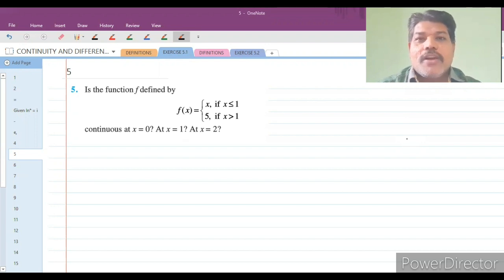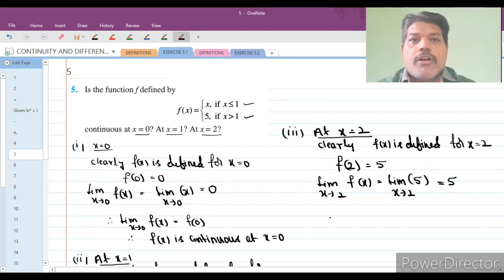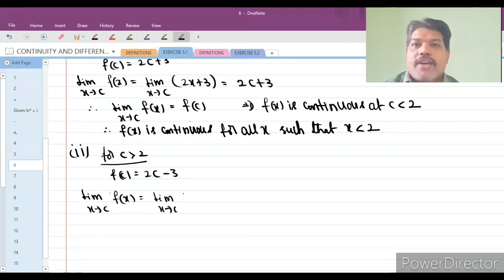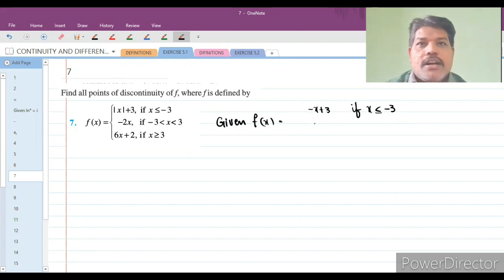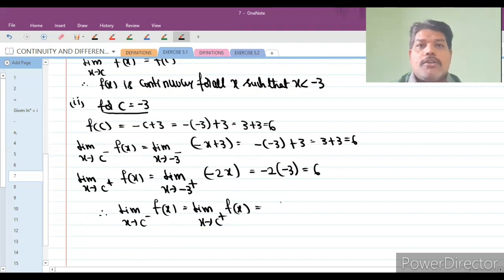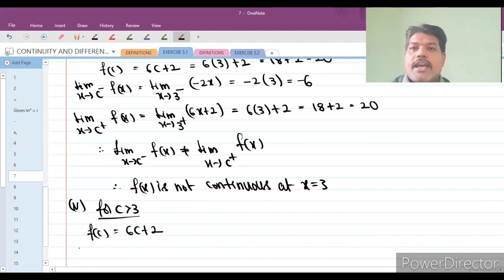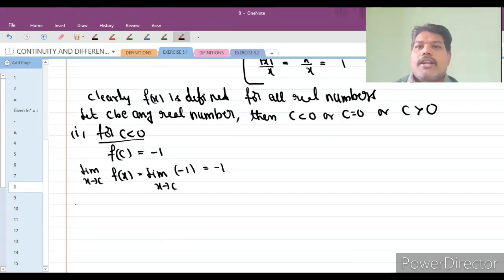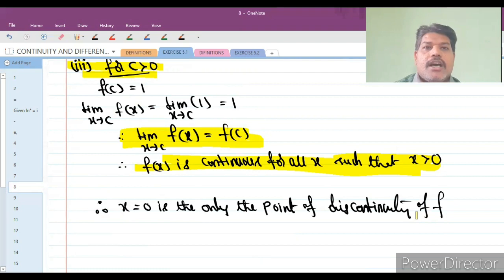Lecture 5.04 Continuity and Differentiability